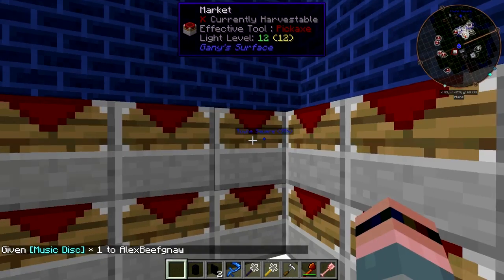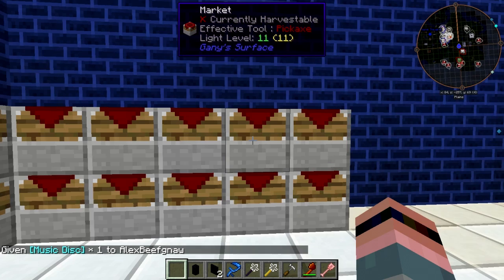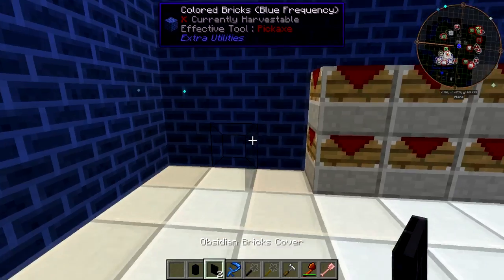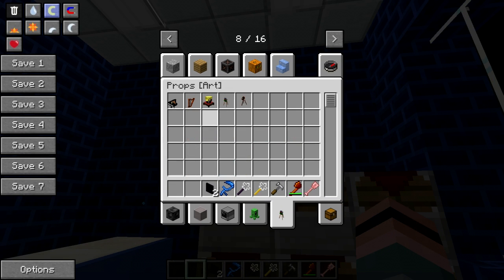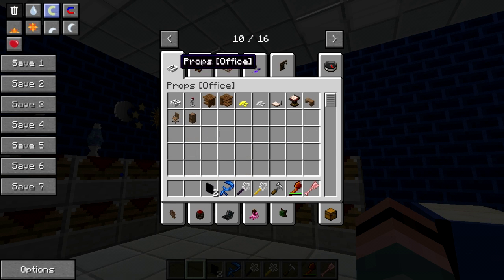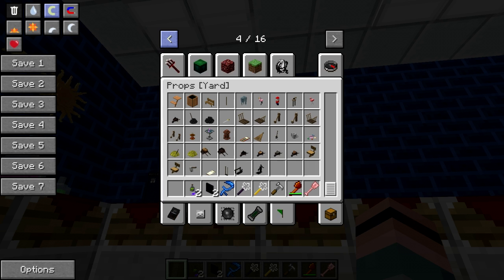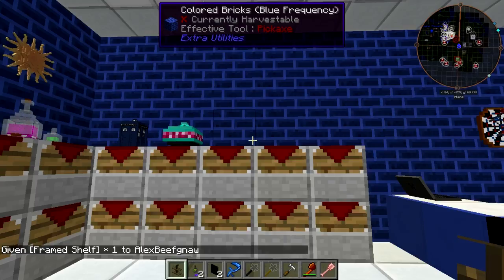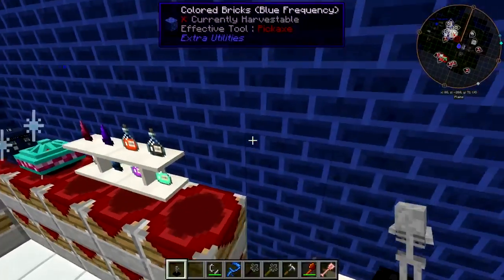Hermitcraft Modsauce 2 Building Pt. 31: Music Mart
Let's build a record store so I can stock the cafe with tunes in a semi-legit manner.